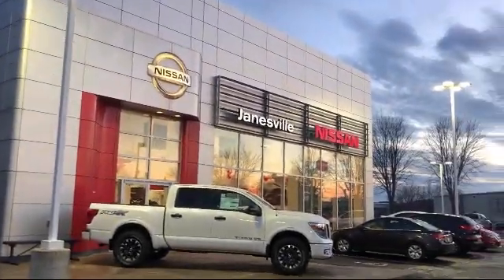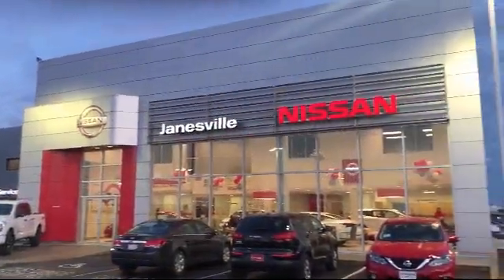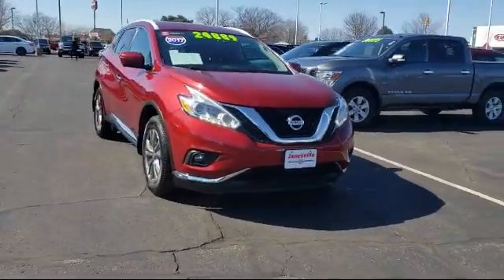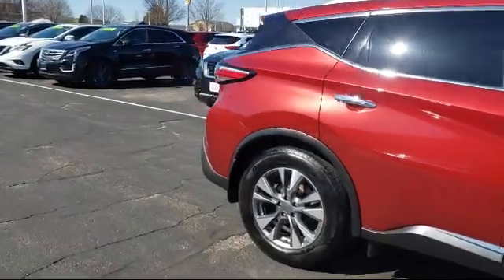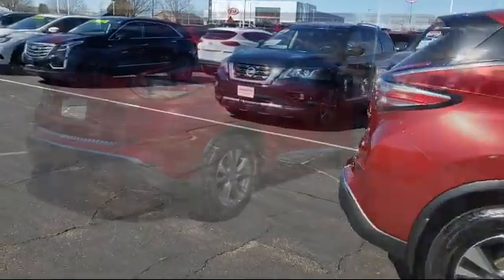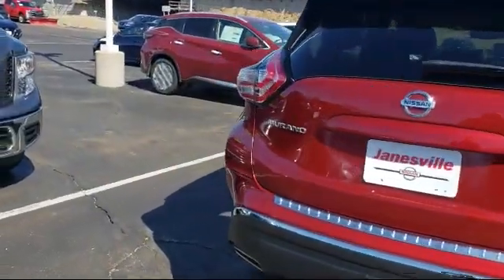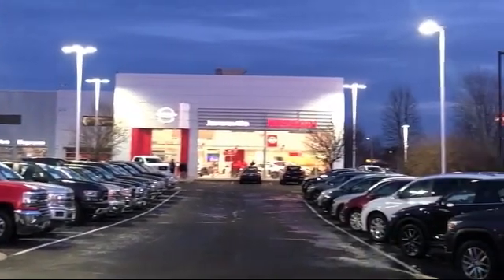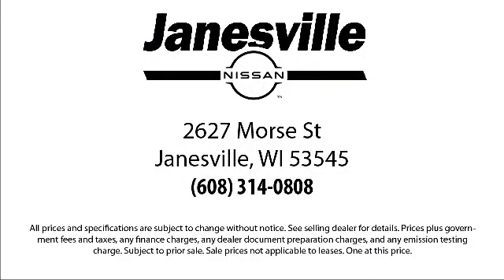2017 Nissan Murano SL Janesville Milwaukee Madison Beloit Rockford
2017 Nissan Murano SL Stock Number: P27742 Vin:5N1AZ2MH9HN163245.

Janesville Nissan
2627 Morse Street